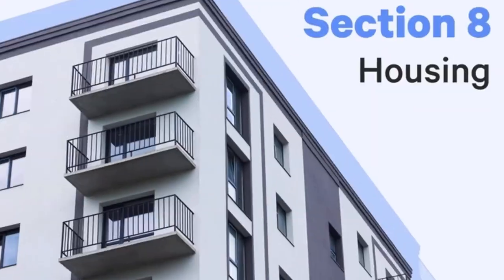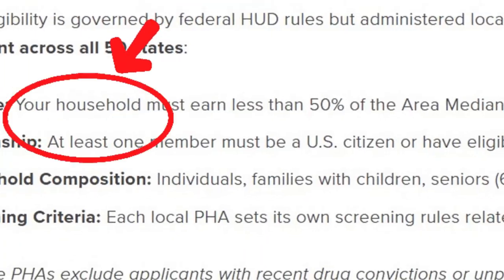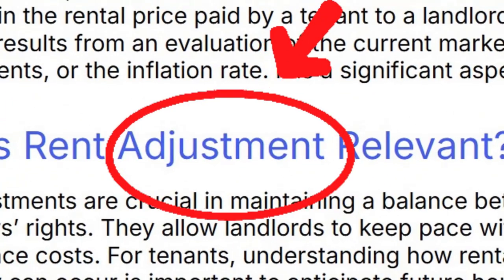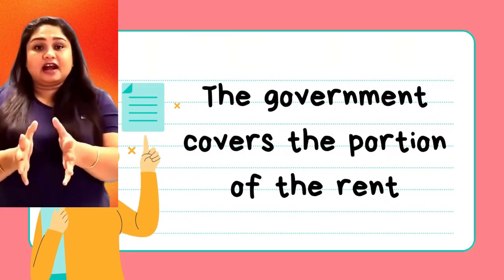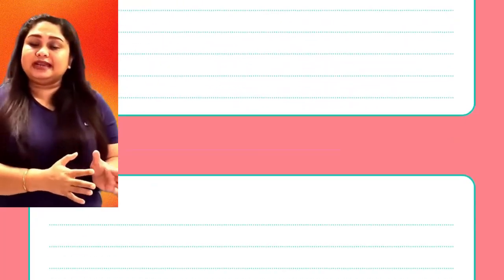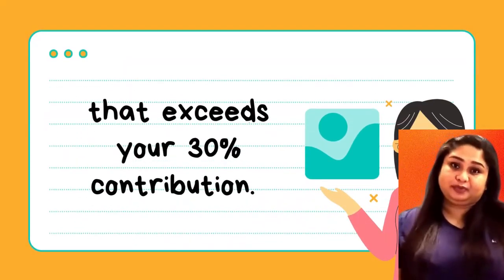Section 8 Housing Choice Voucher Program Explained: Income Based vs Income Restricted Apartments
Section 8 Housing Choice Voucher Program Explained: Income Based vs Income Restricted Apartments: Are you confused about how the Section 8 Housing Choice Voucher Program works in 2025? In this video, we break down everything you need to know about Section 8 housing – from how to start your Section 8 housing application, to the latest Section 8 housing news, investment opportunities, and critical updates in states like California, Texas, and New York City (NYC).

We also explore the shift in Section 8 housing tenants rules, voucher changes, and what investors need to understand about Section 8 housing investment. Learn the difference between income-based apartments, income-restricted apartments, and low-income housing in California. If you're searching for Section 8 housing in Houston TX or curious about how the Section 8 vouchers program helps millions across the U.S., this video is packed with value.

Whether you're a tenant, landlord, or investor, you'll get answers on navigating Section 8 housing changes, finding Section 8 housing in NYC, or applying for income-restricted apartment programs. If you're planning to invest in Section 8 housing Texas or looking for income-based apartment options, this guide will save you time and money.

Watch till the end for insider tips on qualifying, managing Section 8 tenants, and understanding new updates in Section 8 housing California.

✅ Summary:
Section 8 housing helps low-income families afford safe and stable housing in the U.S.
The Section 8 Housing Choice Voucher Program is run by local Public Housing Authorities.
To apply, individuals must complete the Section 8 housing application with income documentation.
There’s growing interest in Section 8 housing investment due to reliable rental income.
Recent Section 8 housing changes in 2025 are impacting both tenants and landlords.
States like California and Texas are updating their low-income housing policies fast.
Income-based apartments and income-restricted apartments are not always the same.
Section 8 vouchers allow tenants to rent in private markets with subsidy support.
Houston, NYC, and California are experiencing high demand for Section 8 housing now.
This video explains all these trends so you can make informed housing decisions.